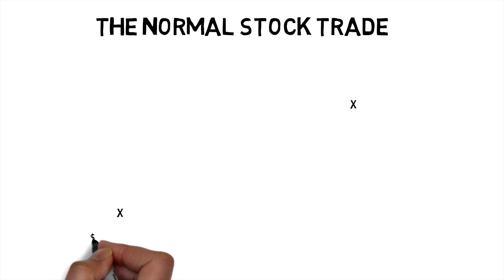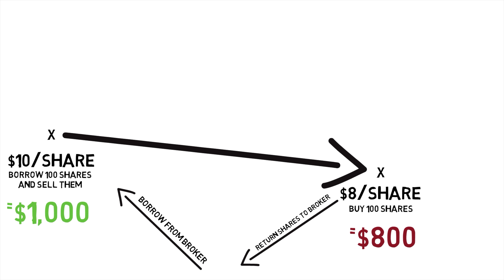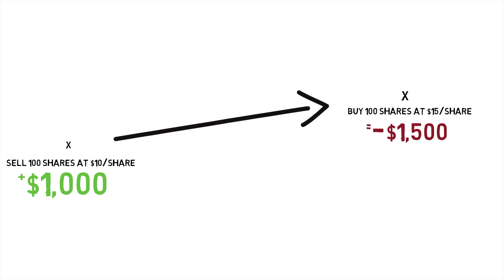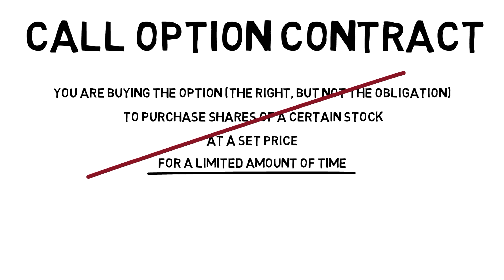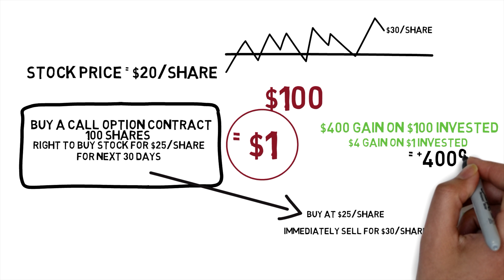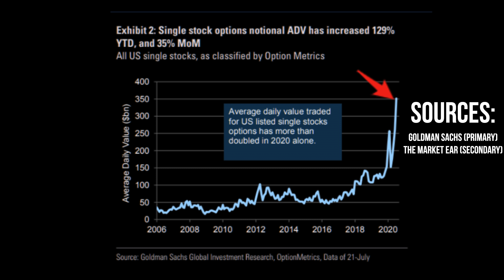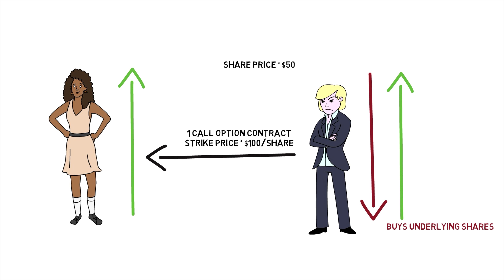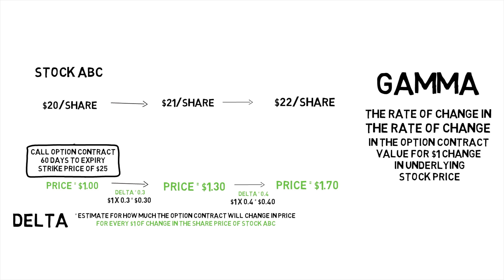Gamma Squeeze Explained: Gamestop 2021 Short Squeeze Explained with Examples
This is not your average Short Squeeze. Explosion in options volume + Gamma Squeeze explained.

MY BOOK TO LEARN ABOUT THE BASICS OF PERSONAL FINANCE